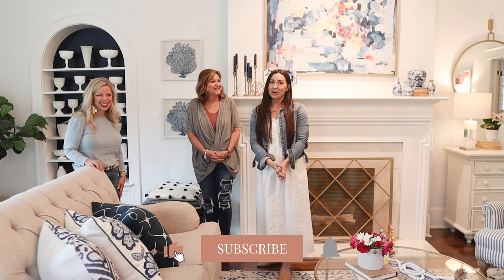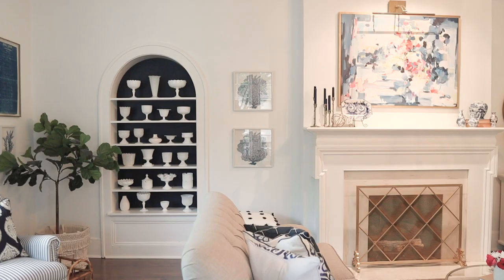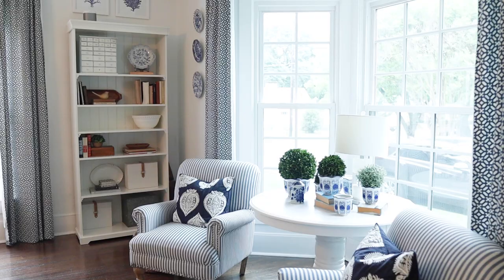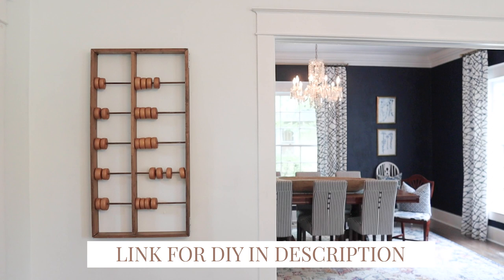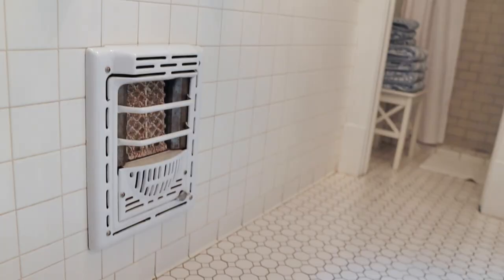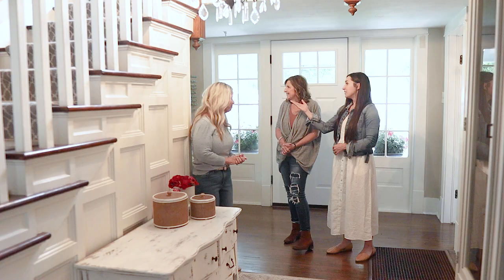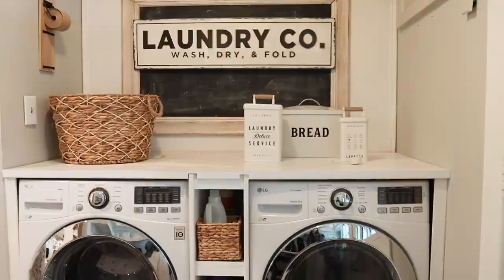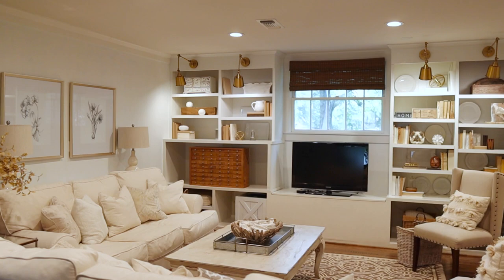Thistlewood Farms Home Tour - 110 Year Old Farmhouse with Graceful Style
We’re back with another home tour and I’m thrilled to be sharing one so amazing. If you’re new to the Farmhouse Living blog, once a month mom and I share a home tour of another homebody that has tons of inspiration to give. Today we’re sharing KariAnne’s of Thistlewood Farms 110-year-old farmhouse. KariAnne’s joy and passion are contagious. This home is her childhood home so she shares so many fun stories and sentiment in every space. You’re going to love this one.